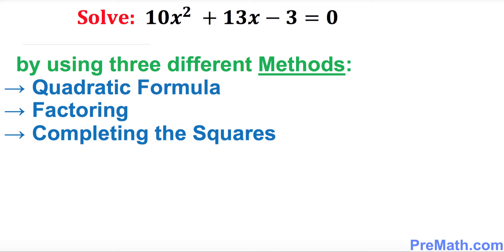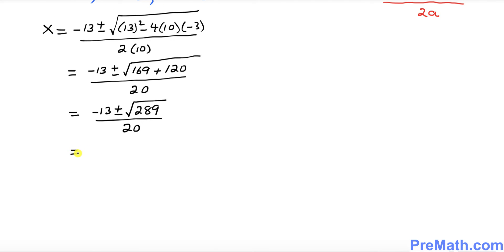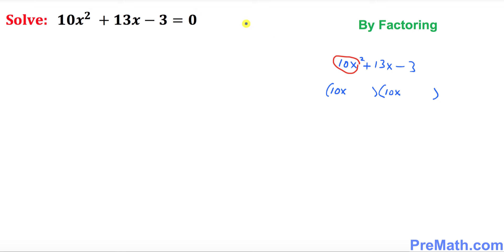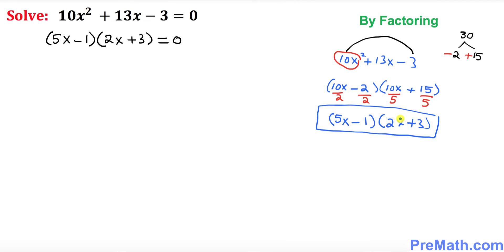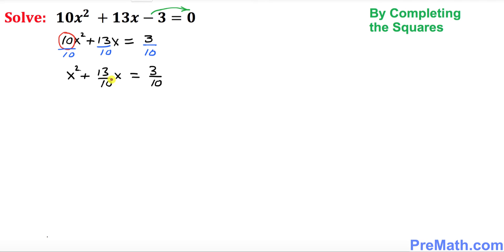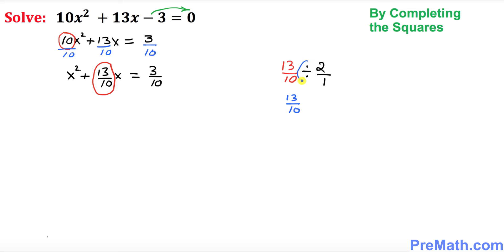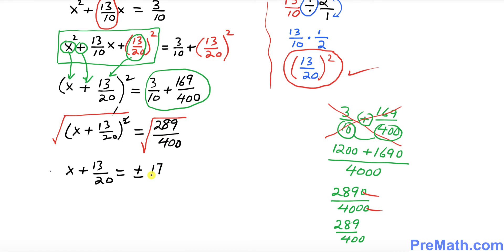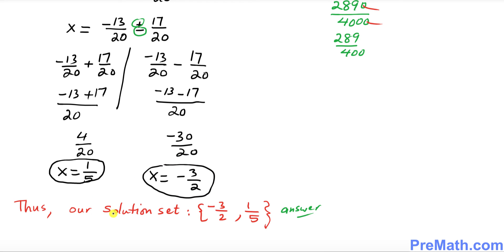How to Solve Quadratic Equations using Three Methods - When Leading Coefficient is Not One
Learn how to solve quadratic equations using 3 different methods when the leading coefficient is other than 1. By PreMath.com